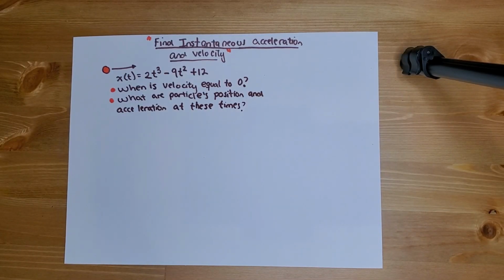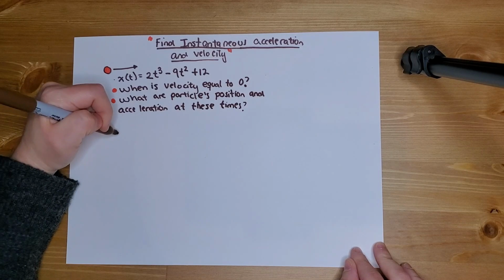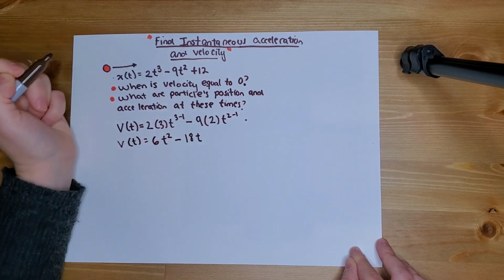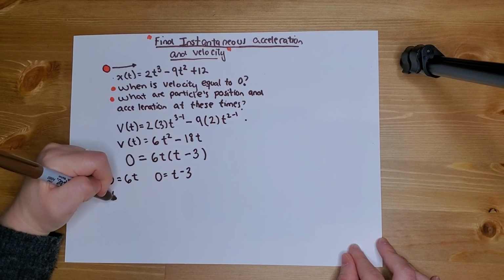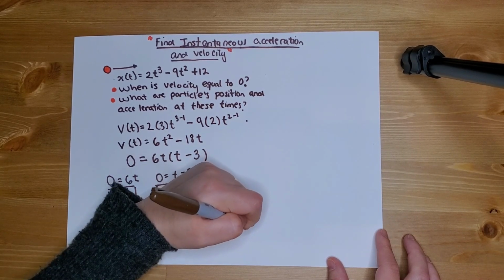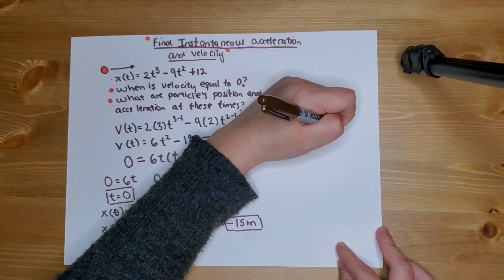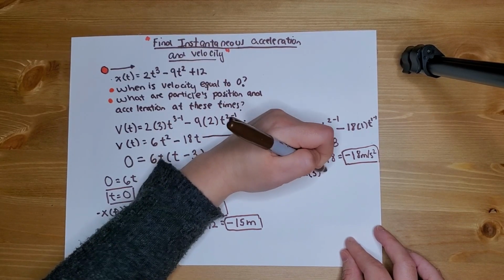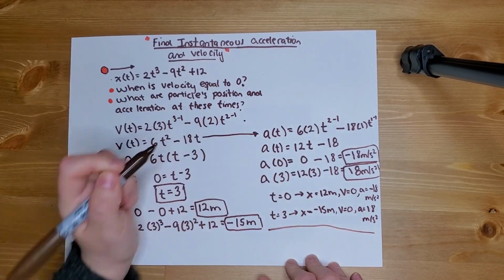How to find instantaneous velocity and instantaneous acceleration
In this video we show how to find instantaneous velocity and how to find the instantaneous acceleration.

The question is: The position of a particle is given by the formula x = (2t^3 - 9t^2 +12) metres where t is in seconds.
At what time or times is velocity = 0 m/s?
What are the particle’s position and its acceleration at these time(s)?

0:00 Introduction
0:38 find when the velocity is equal to zero
2:41 Find the position of of the particle when velocity equals to zero
3:08 Find the acceleration when the velocity equals to zero

 For this question we derive our position formula to find when the velocity equals zero, then solve for the time for then velocity equals to zero, then we derive the velocity formula to find the acceleration at this time as well. And solve for our position formula and our acceleration formula plugging in the two times we found for when velocity was zero.

This is a good example of finding instantaneous velocity and a good example of finding instantaneous acceleration by deriving our position formula.

In summary, this video shows how to find the instantaneous acceleration and how to find the instantaneous velocity of a particle. Also, this video shows how to derive position formula and how to derive the velocity formula to do so. We will be finding the derivative of each of the formulas mentioned above.